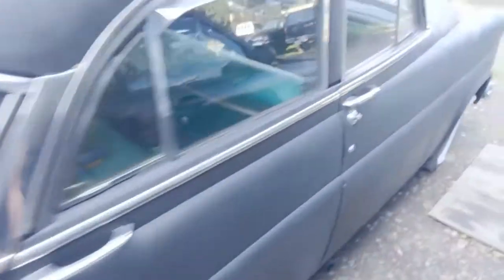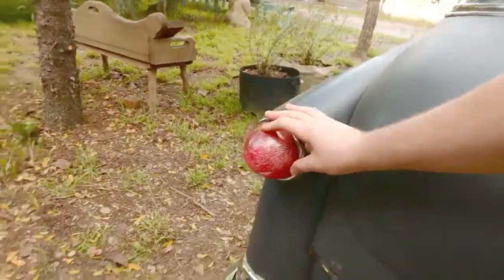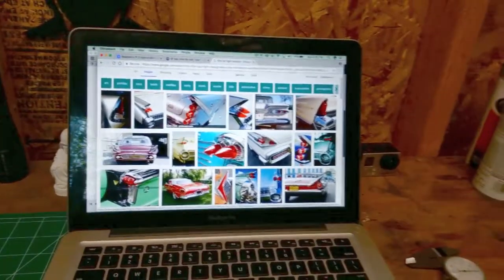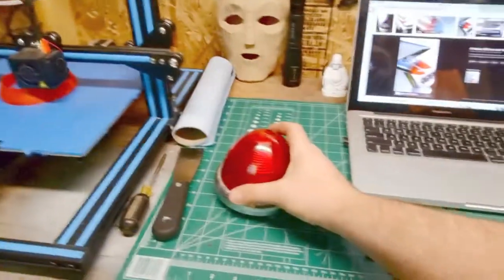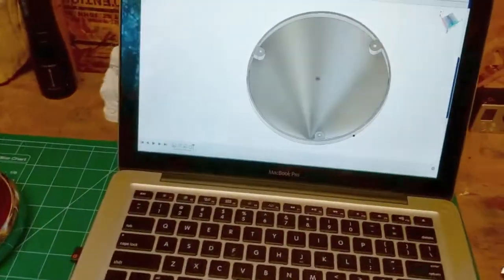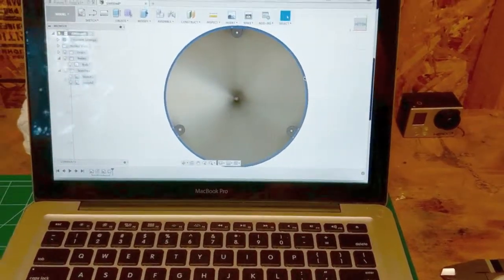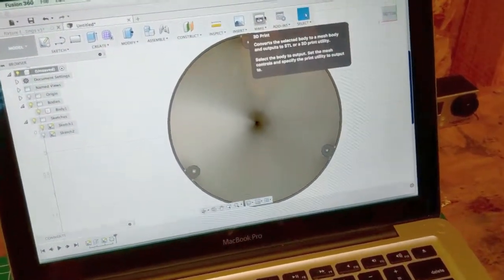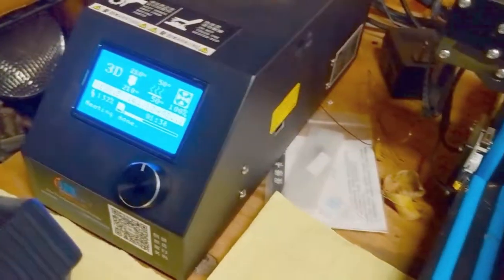Making classic car parts with 3d printer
In the custom car world its all about making your own parts. I wanted to see if i could draw and print a new tail light for my hudson.
Link to filament used
3d printer I use in my videos